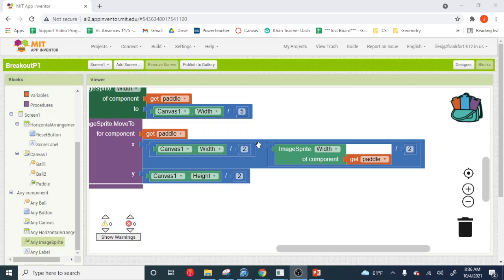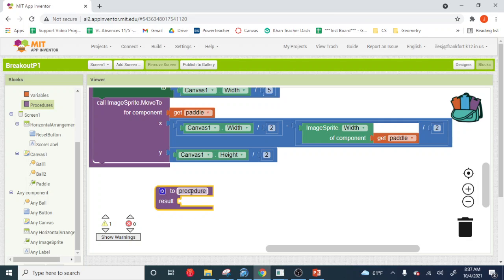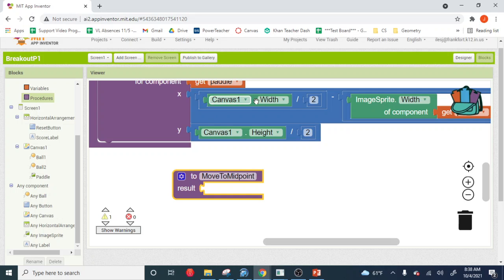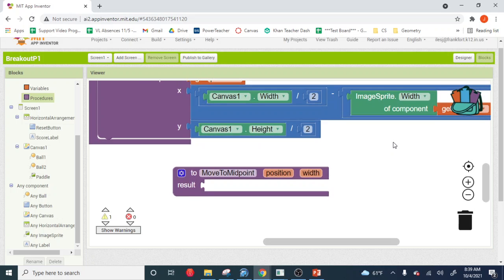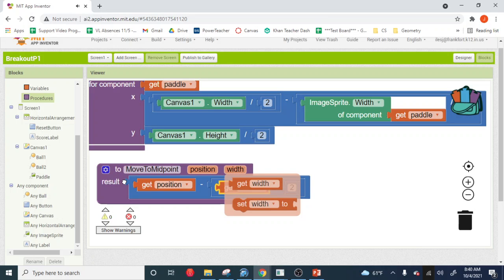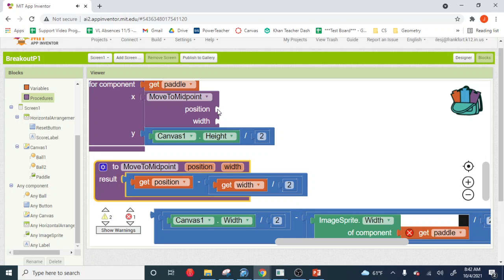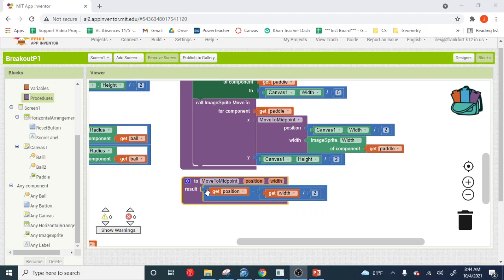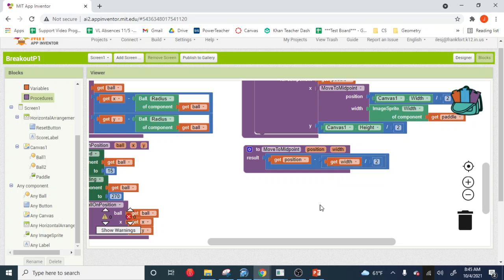Breakout 9b Refactoring Midpoint Calculation